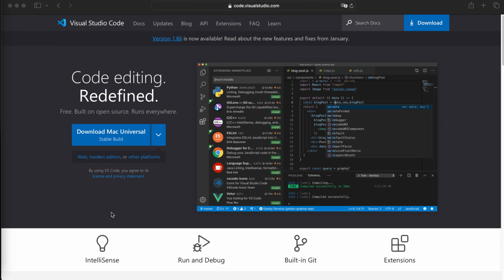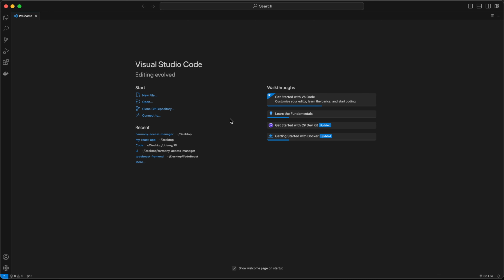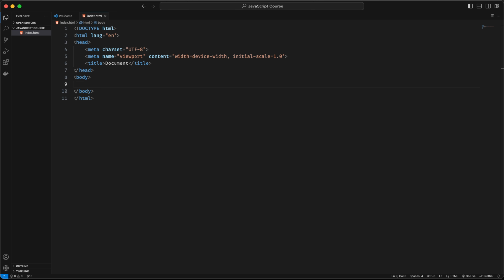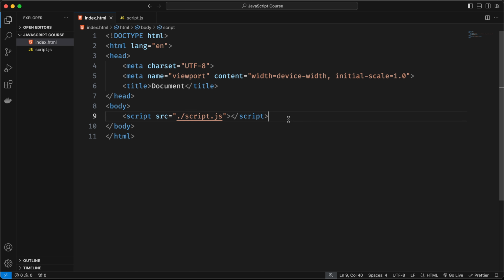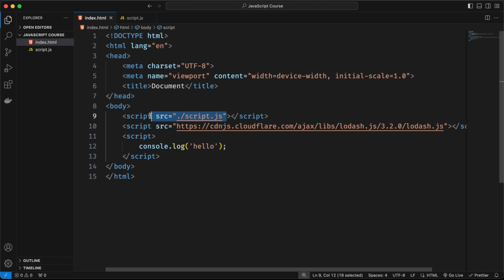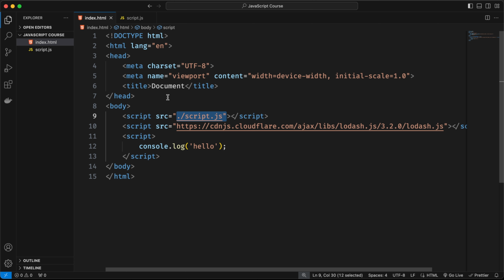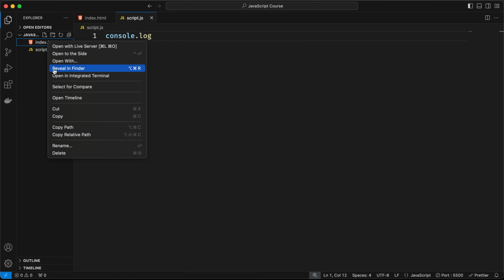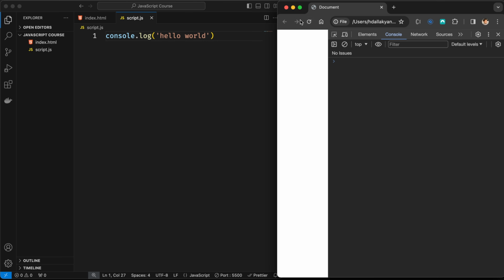JavaScript for Beginners #1 - Code Editor | Hello World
Kickstart your JavaScript journey with our first tutorial! Dive into choosing the right code editor and write your very first program: "Hello World." Perfect for beginners, this video lays the foundation for your coding skills and prepares you for more exciting challenges ahead. No prior experience needed. Let’s get coding!